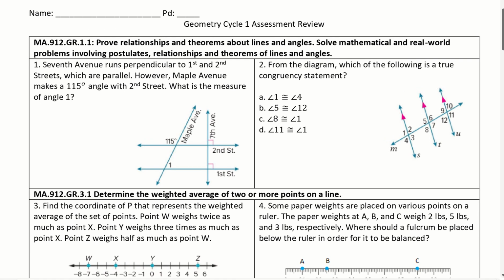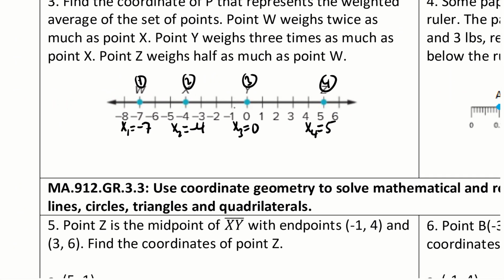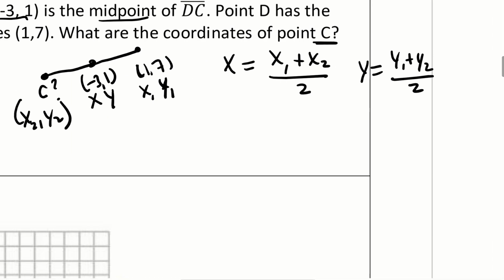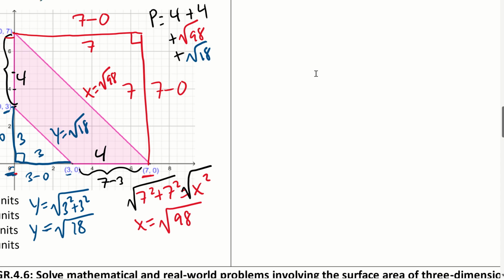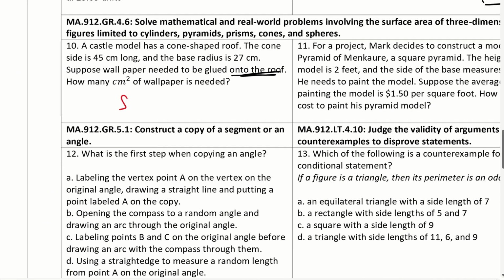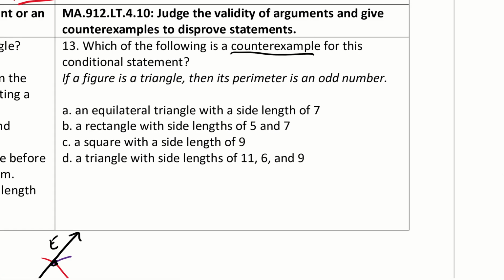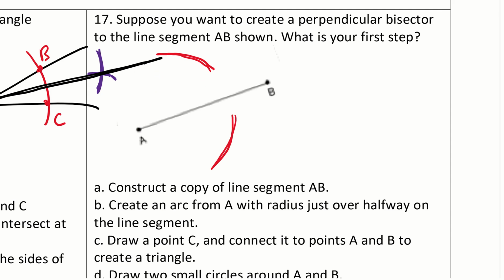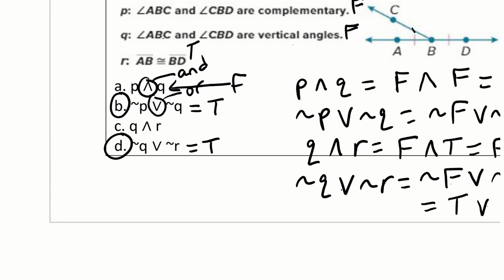Geometry Cycle 1 Assessment Review 22-23